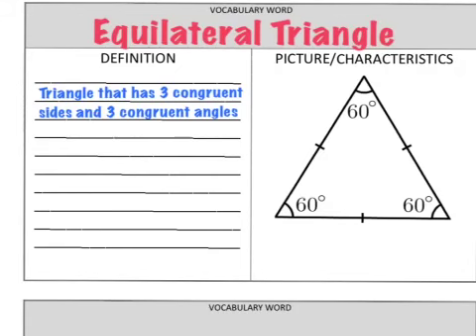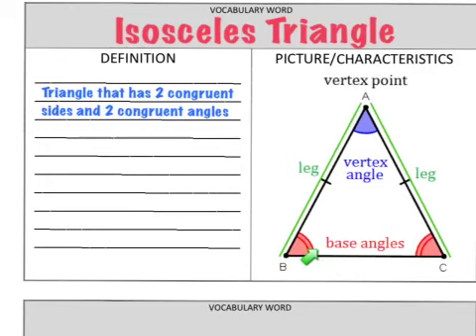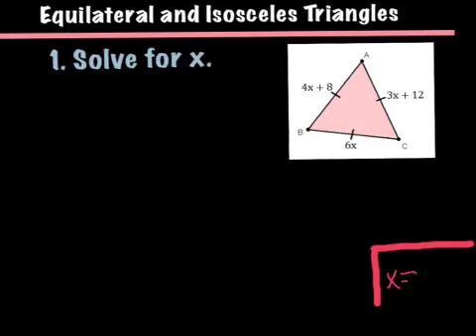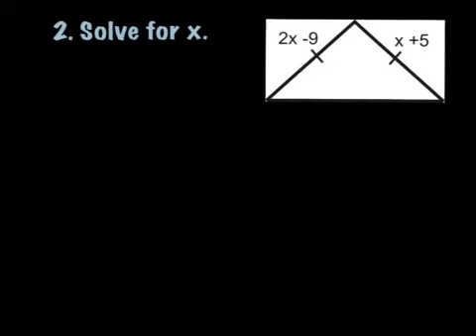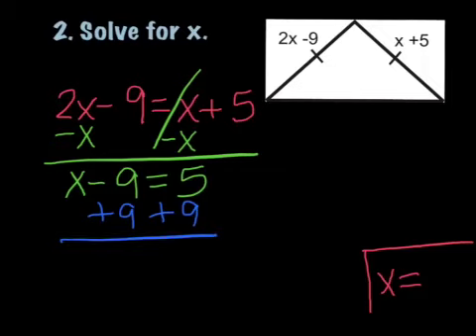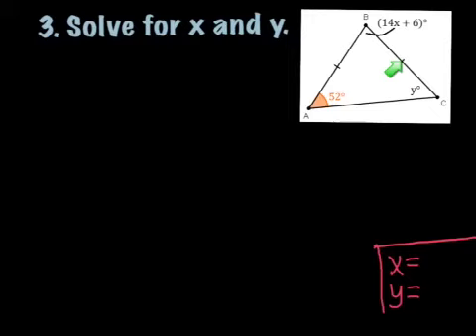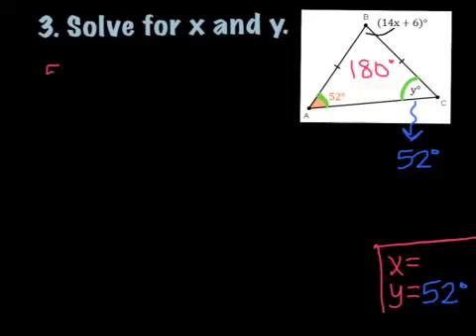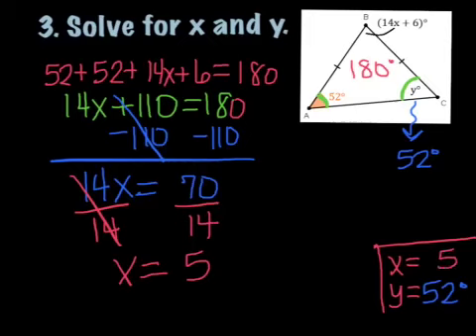Unit 4 video 2